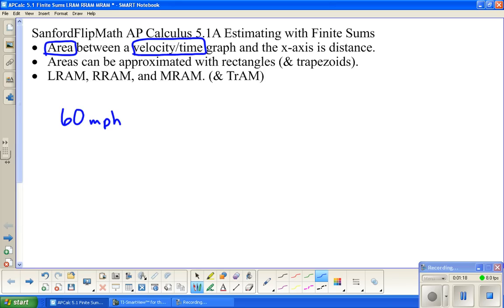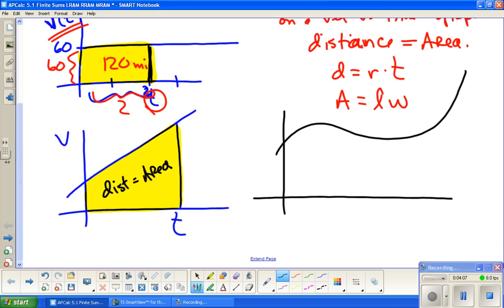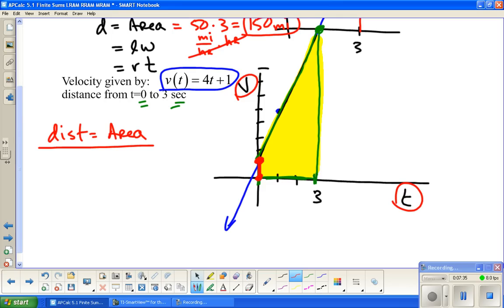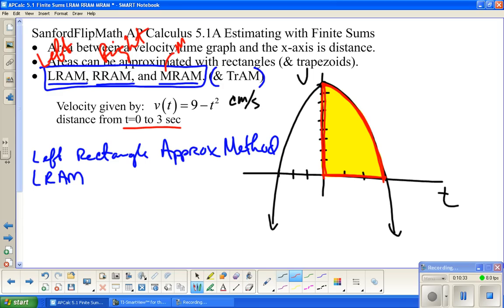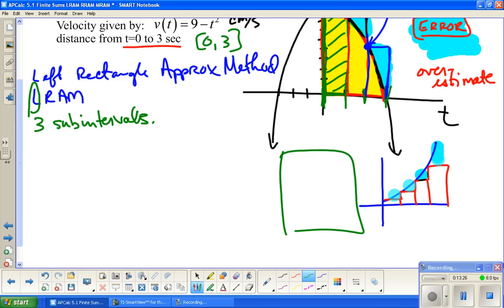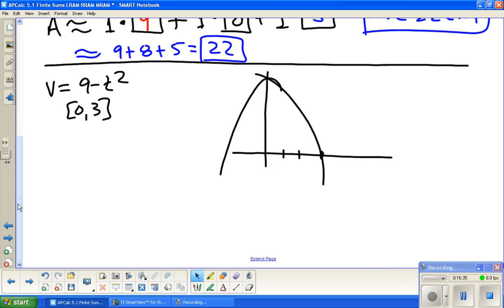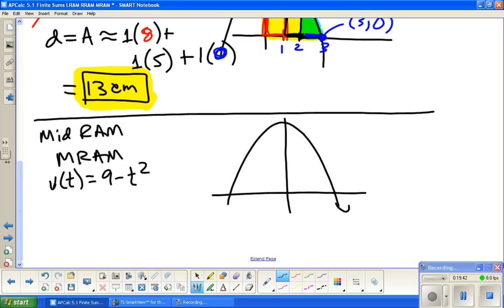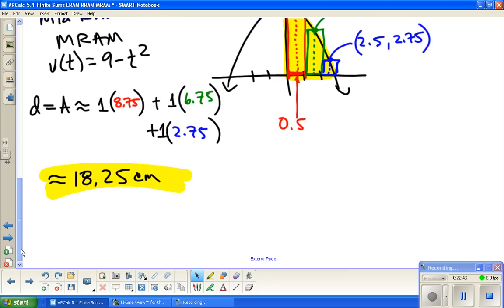SanfordFlipMath AP Calculus 5.1A RAM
This is introduction to the Rectangular Approximation Methods (RRAM, LRAM and MRAM. Background and 1 example (done 3 ways) are done.